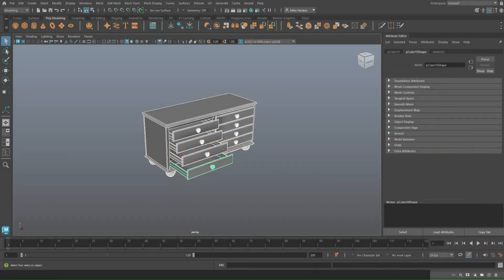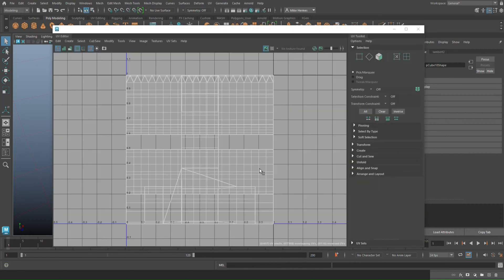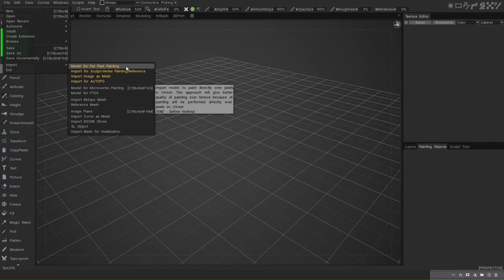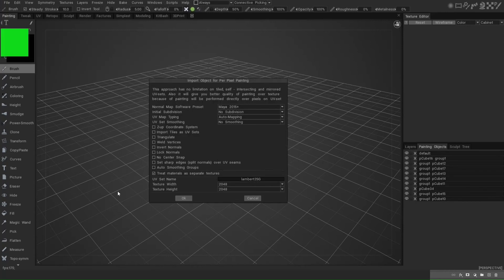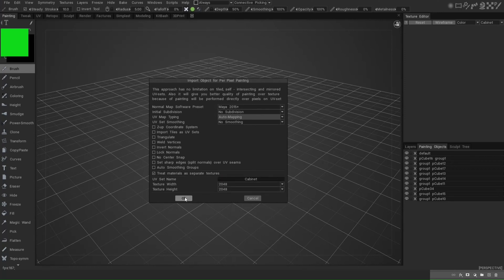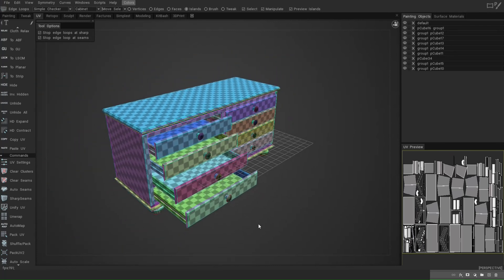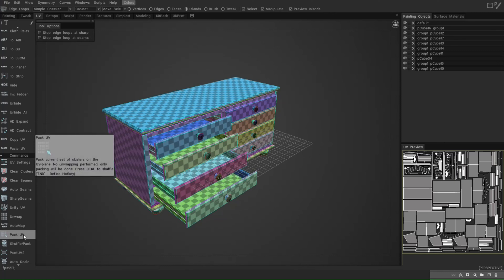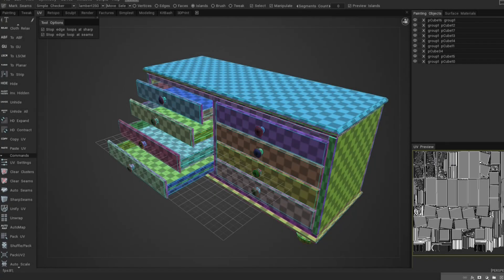3DCoat 2023 tutorial : Auto UV made very easy ( 4K Video )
In this video, we will be taking a closer look at Auto UVing in 3DCoat. A super fast and efficient way to do a task we all hate :-)

If you want to get a trial version of 3DCoat, go

They sell awesome urban building props for your project and are experts in creating custom urban environments for movies, games, city development, and more. Please check their website and show them some love.

appreciated!